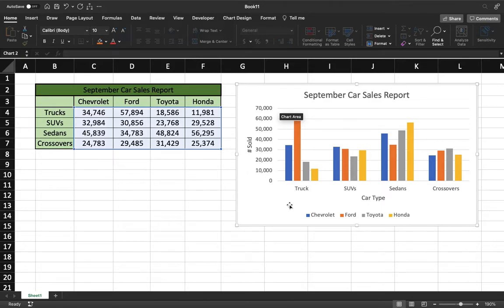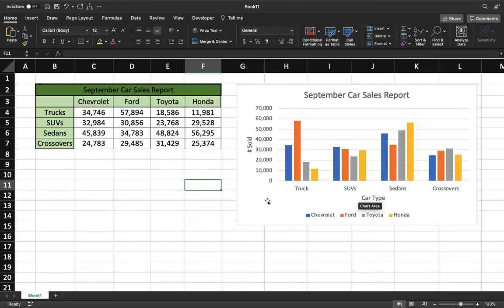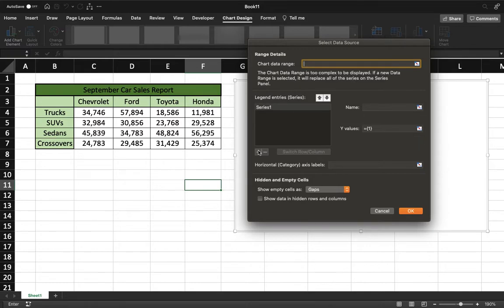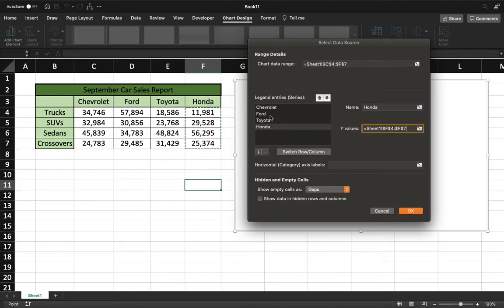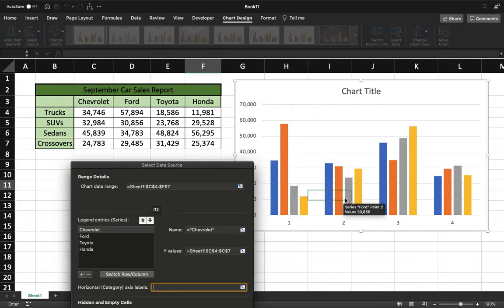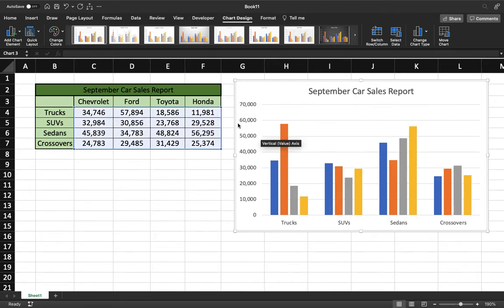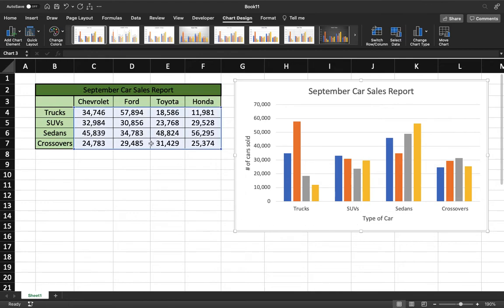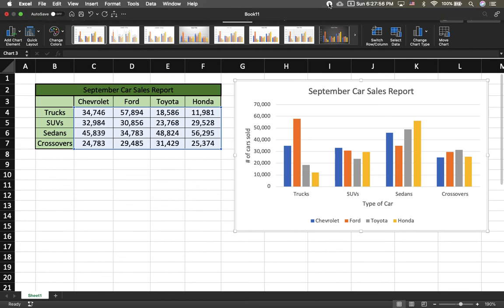How to Create a Clustered Bar Graph With Multiple Data Points on Excel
A brief tutorial on how to select several different data sets from a table and incorporate them into a chart for easier debriefing of information.